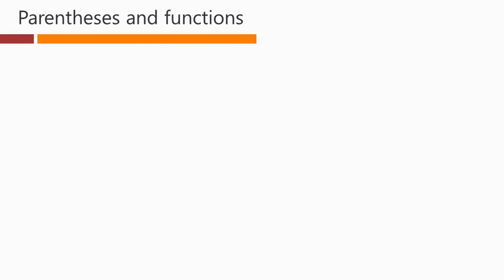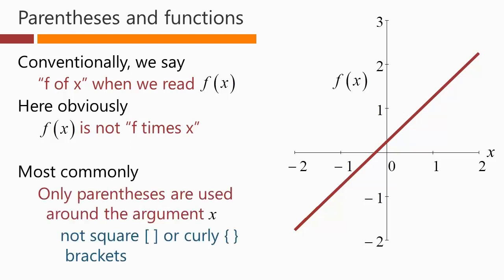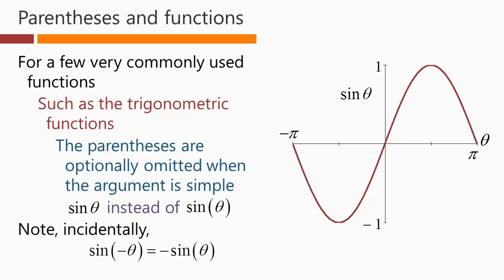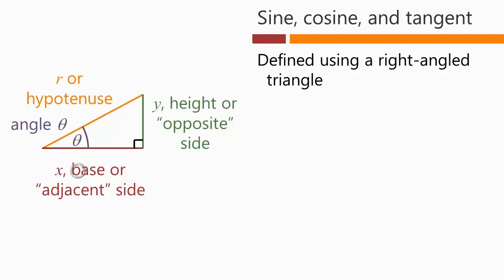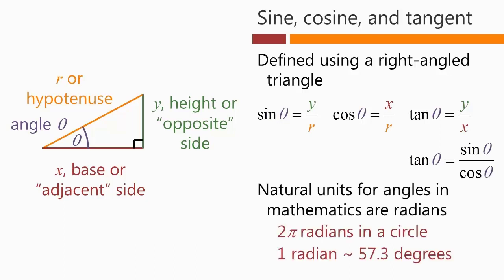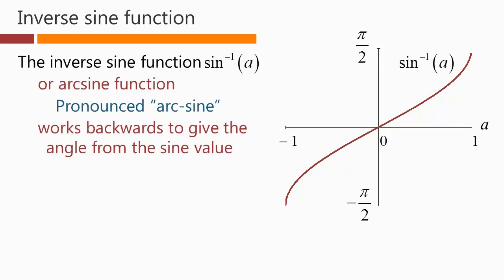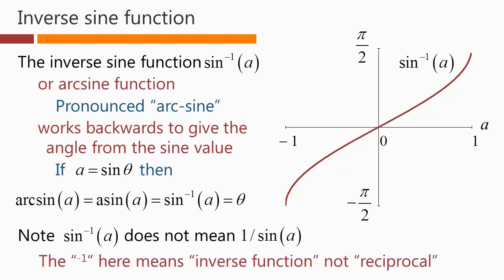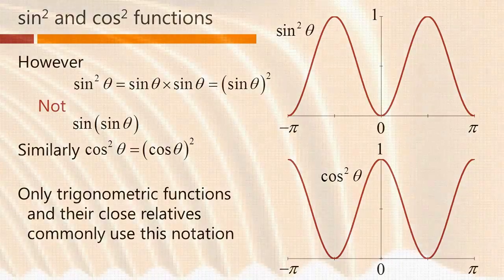bkgdmath 1d 090313